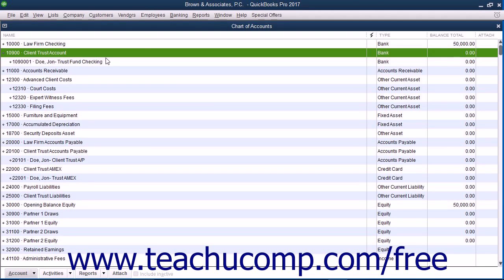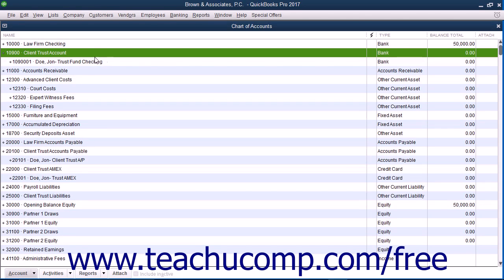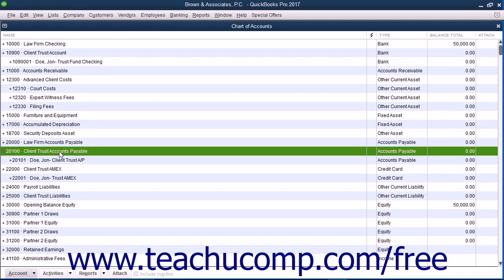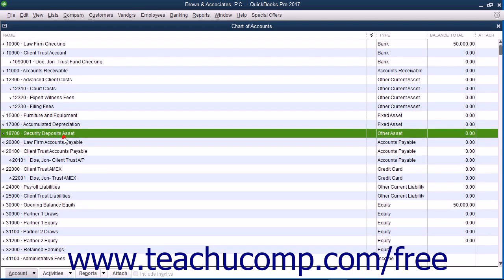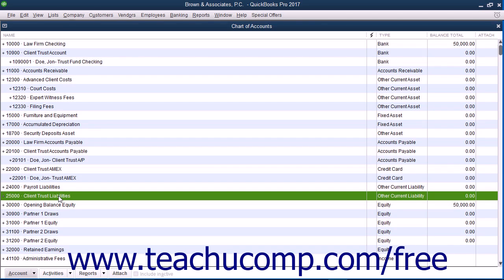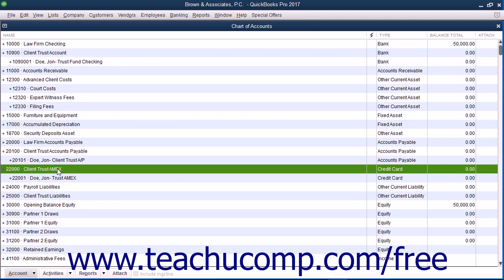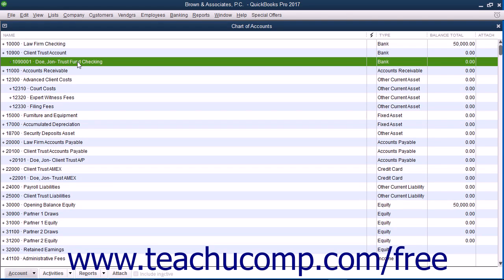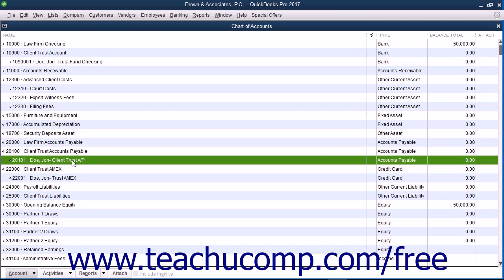Quickbooks Pro 2017 Training for Lawyers: Creating Accounts for Trust Management, Tutorial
Learn about Creating Accounts for Trust Management in Quickbooks Pro 2017 for Lawyers Visit us today!